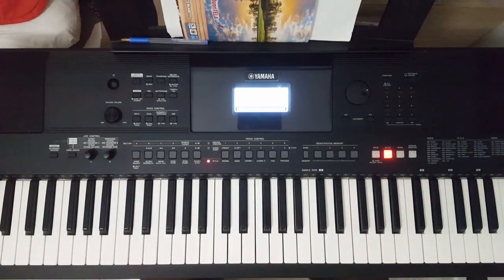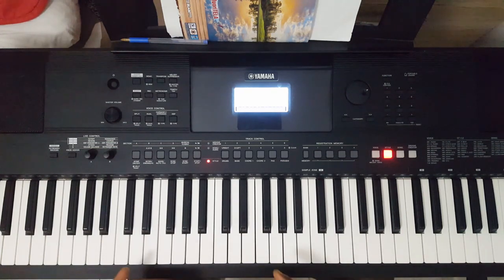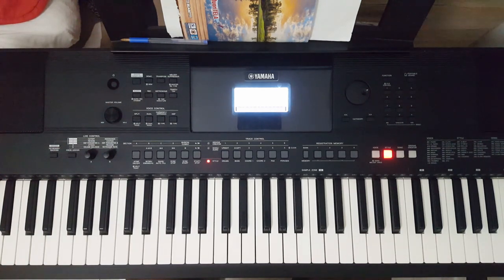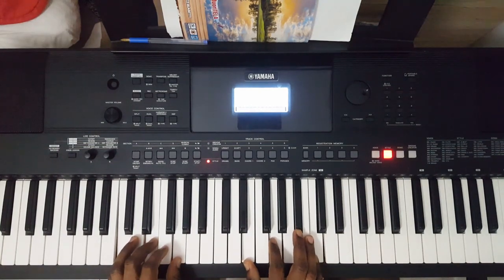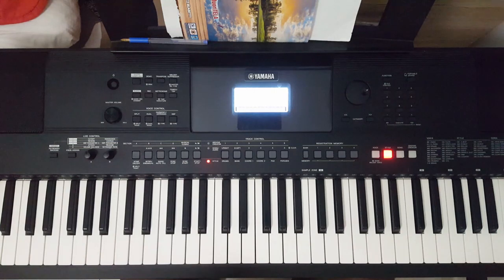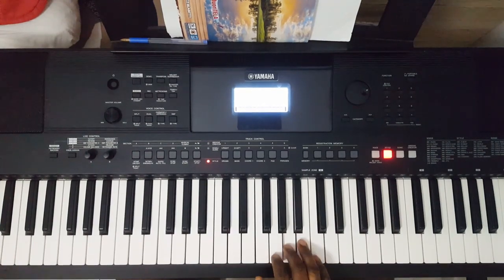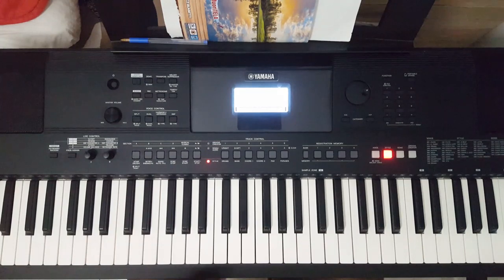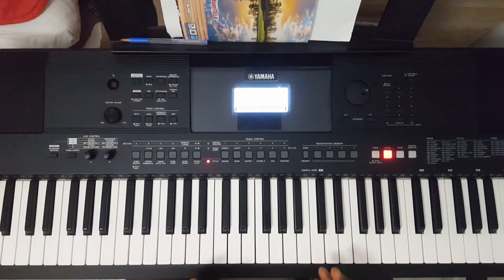How Do I Solo A Song? part 1 on key C (piano lesson for beginners)